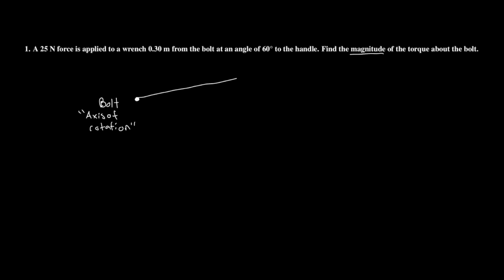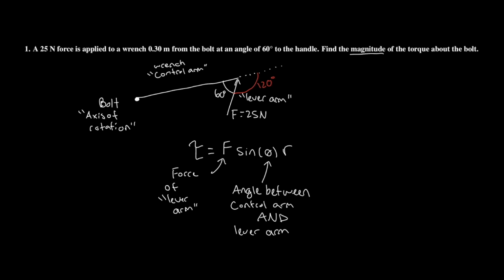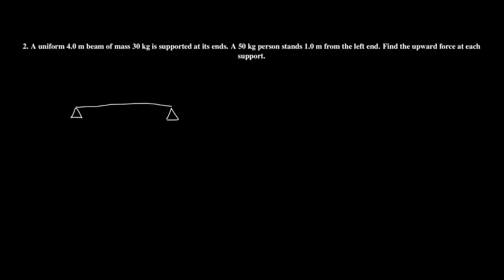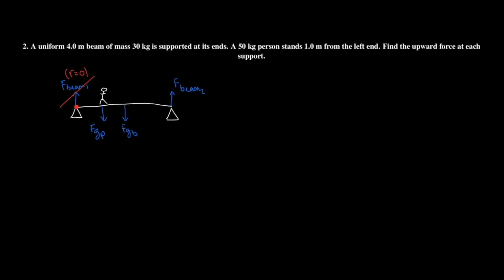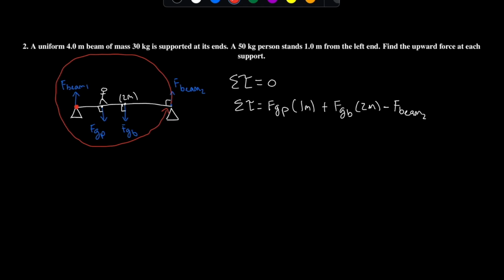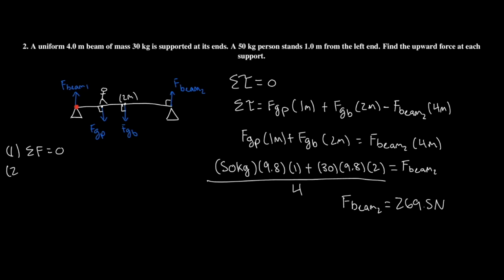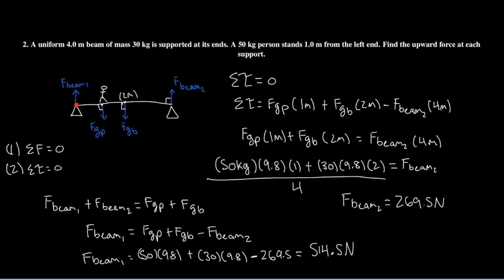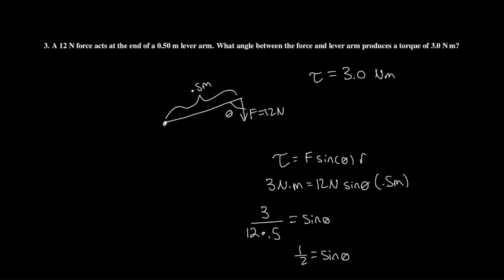Torque -- AP Physics Review and Practice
3 problems to review and practice torque. Best of luck.